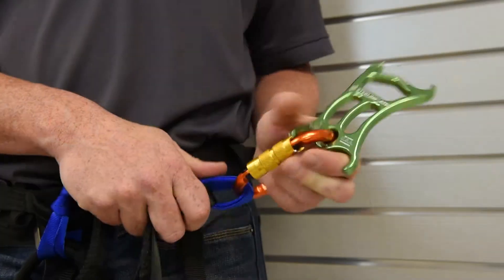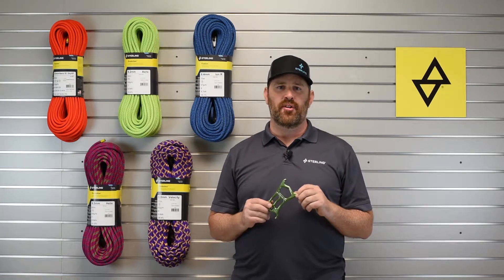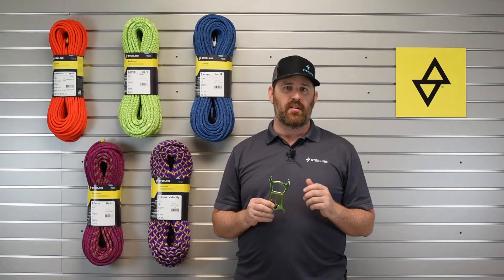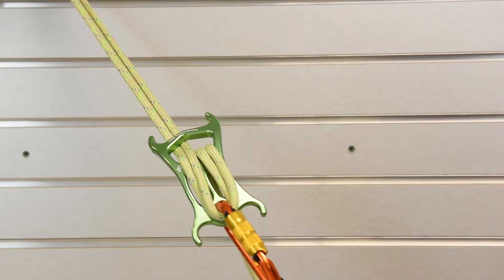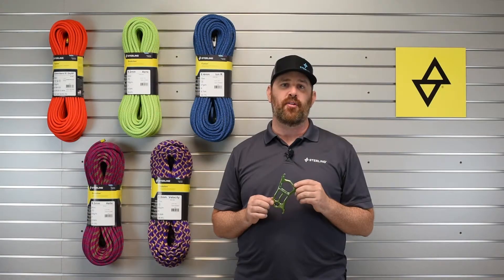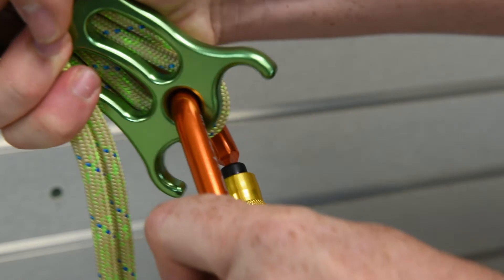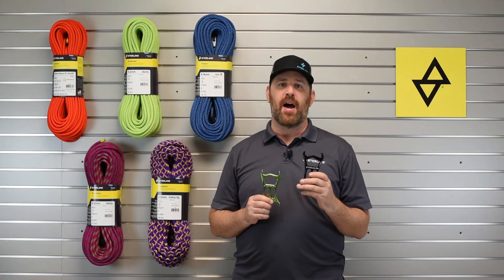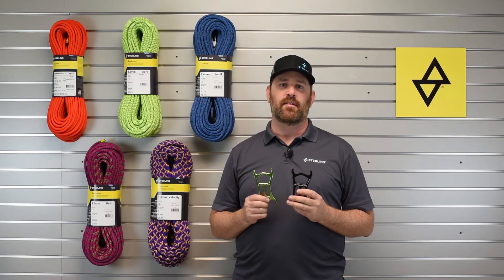Sterling ATS Descent Device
Matt Andrews, Outdoor Market Manager introduces the ATS Device, also known as the All Terrain 'Scender. A versatile aluminum belay and rappel device that's designed for ski patrol, mountain rescue and canyoneering.